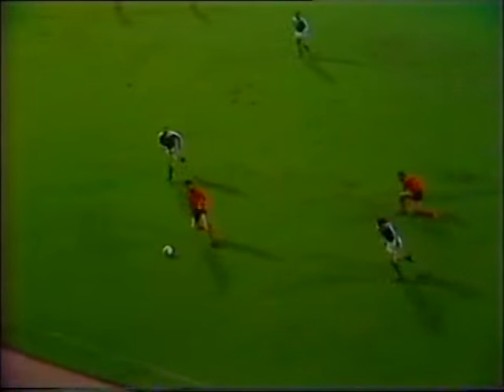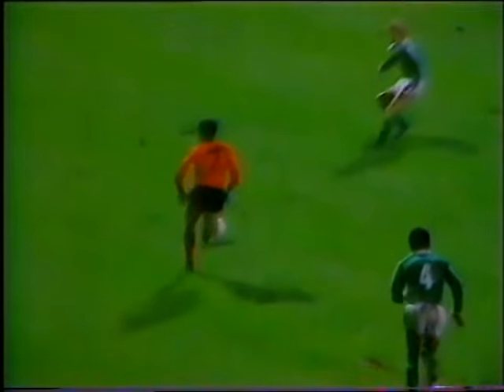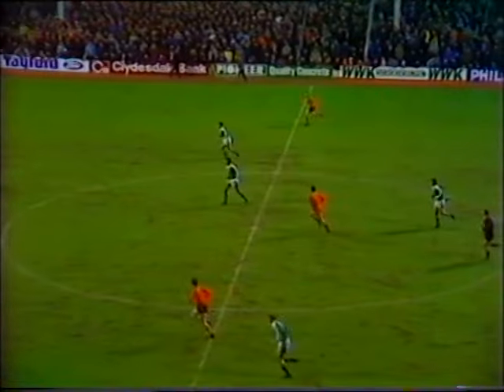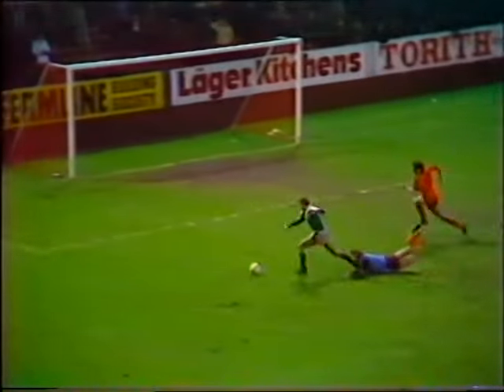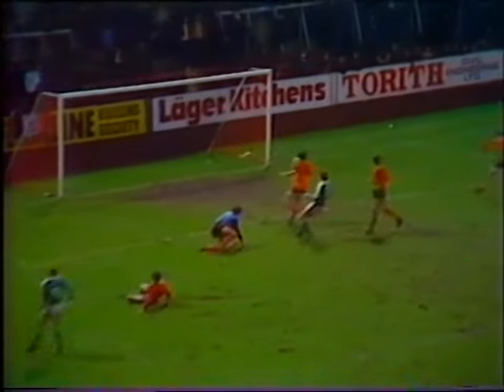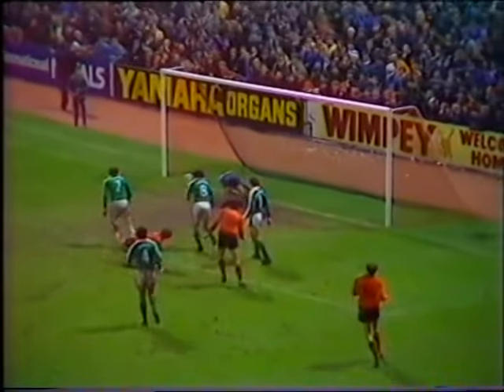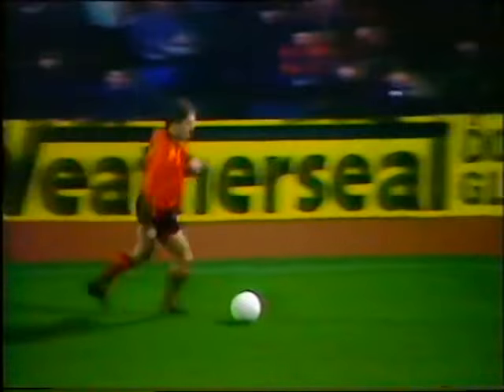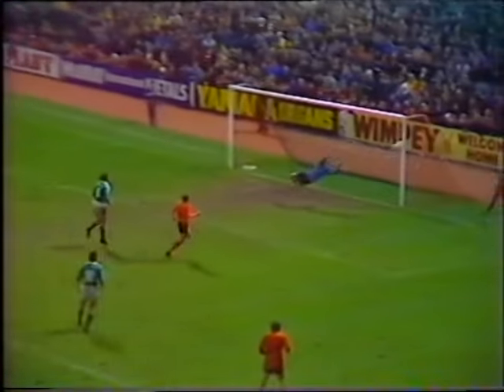14/11/1982 Uefa Cup 3rd Round 1st leg DUNDEE UNITED v WERDER BREMEN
Full World Cup, European Championship & English domestic season sets on dvd or for download. And full list of matches...